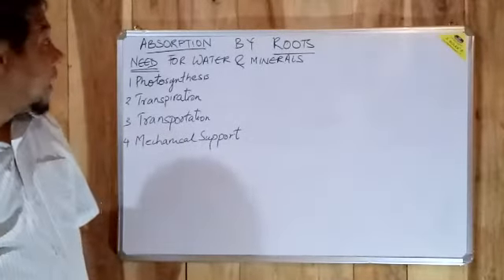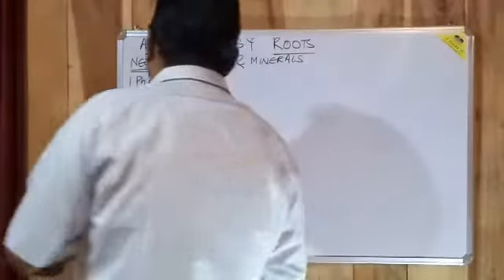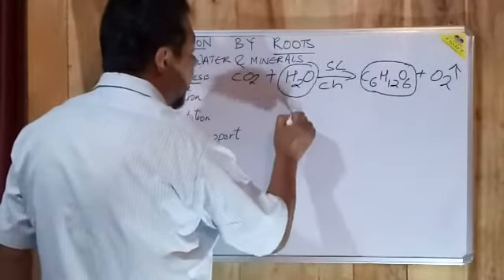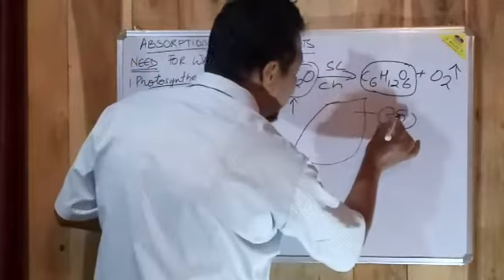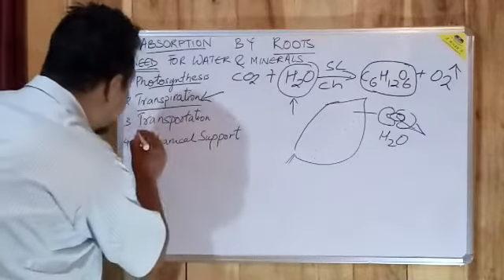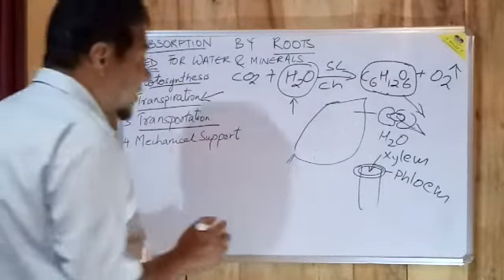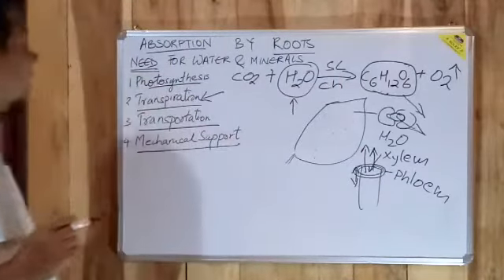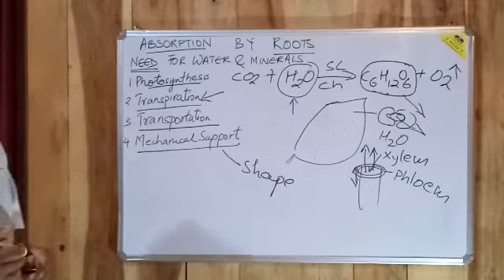St. Augustine's School, Kalimpong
Class 10 Biology: Absorption by Roots